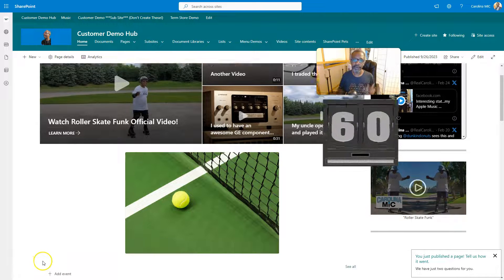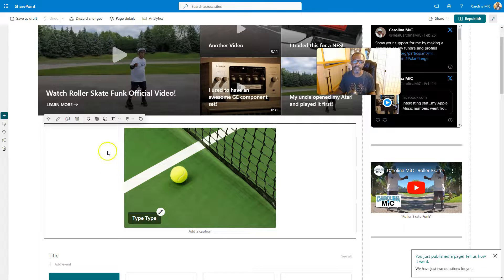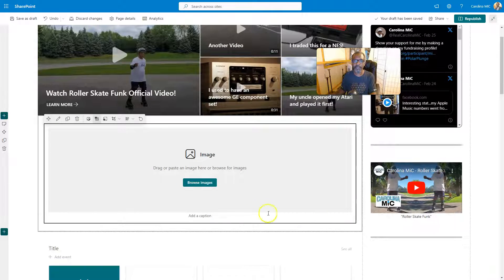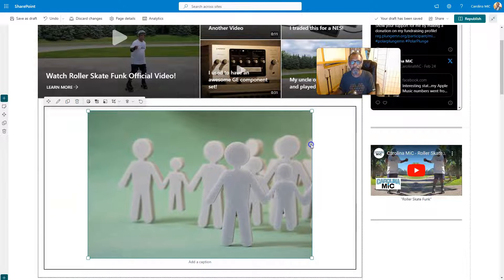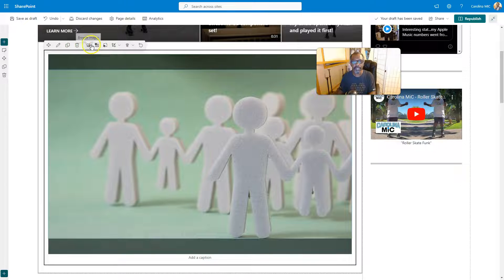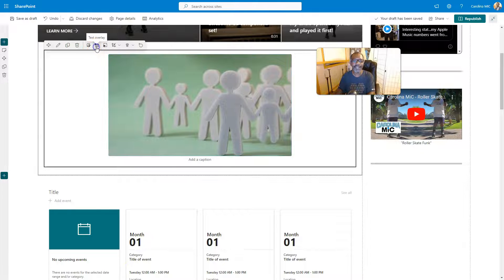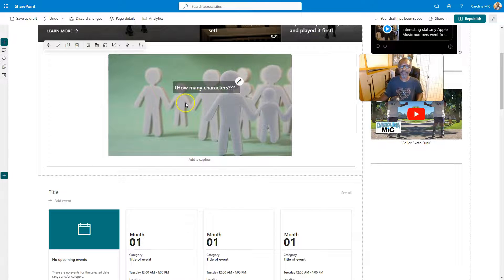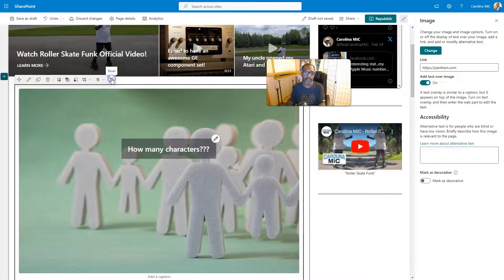Enhance Your SharePoint Pages: How to Add Text to Images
Unlock the potential of your SharePoint pages by learning how to add text to images. This tutorial will guide you through the process, helping you create visually appealing and informative content. Perfect for SharePoint users looking to enhance their site pages, this video provides clear, step-by-step instructions and practical tips.

📌 Timestamps:
00:00 – Introduction
00:34 – 60-second overview of How To Add Text To Images
01:00 – Detailed step-by-step guide - how to add text to images
01:41 – How to add new sections
01:46 – How to add images
02:45– How to resize images
03:04 – How to change image aspect ration
06:03 – Outro